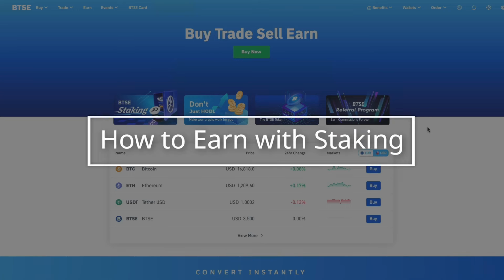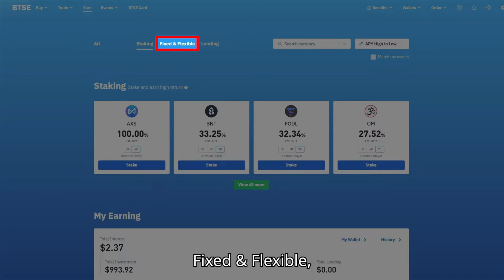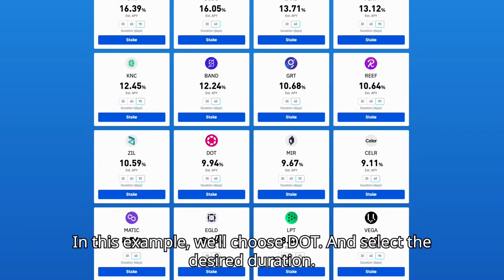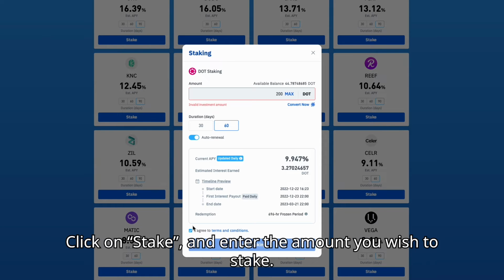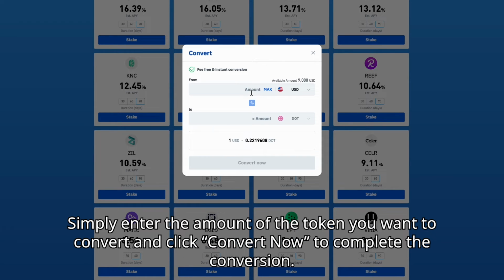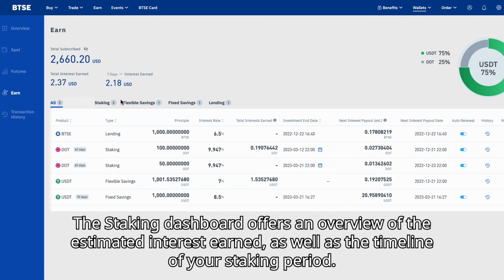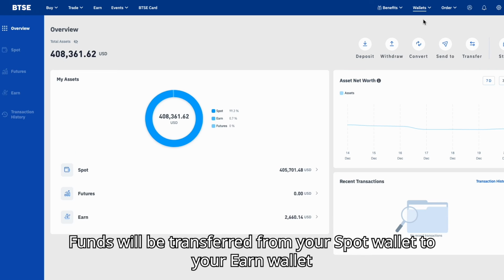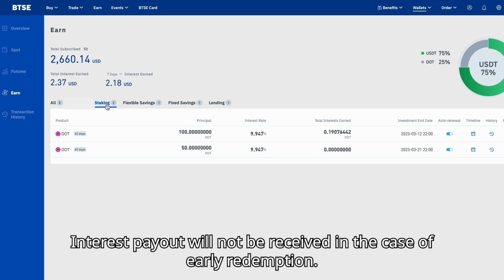How to Earn with Staking | An Official BTSE Guide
Learn how to earn passive income with BTSE's Earn product, through BTSE staking in this video tutorial. See how staking works, what coins are available, and how to set up your staking positions on the platform. Discover different types of staking rewards, and how to monitor your performance. Whether you're new to staking or a seasoned pro, this video is a great resource for anyone looking to earn passive income with BTSE's Earn product.